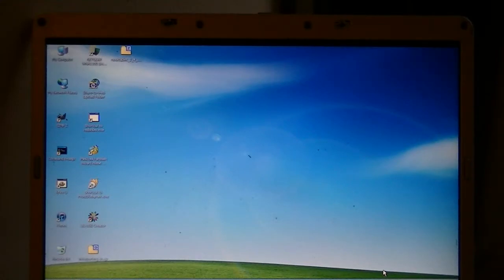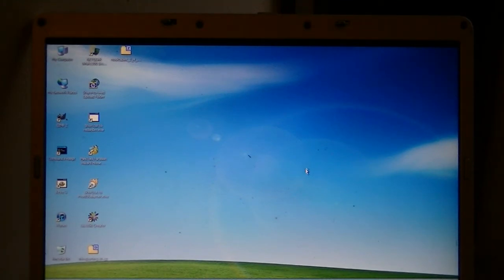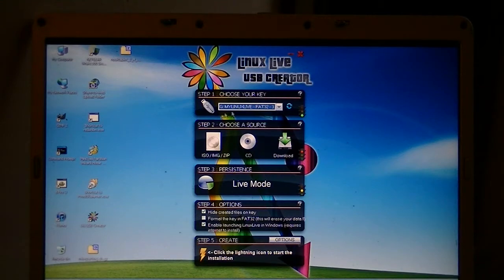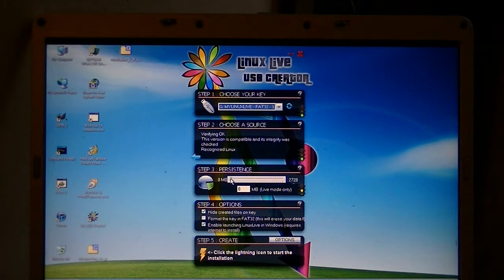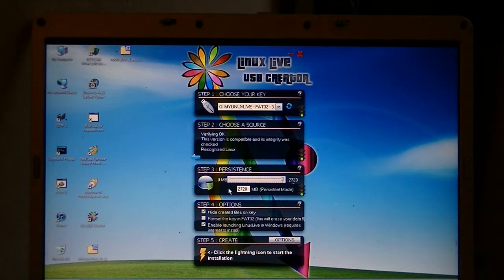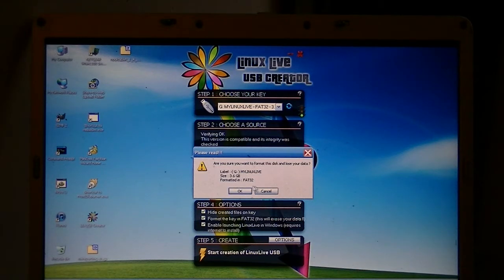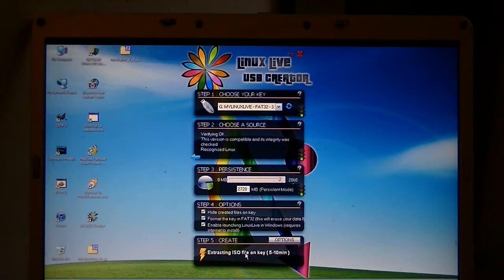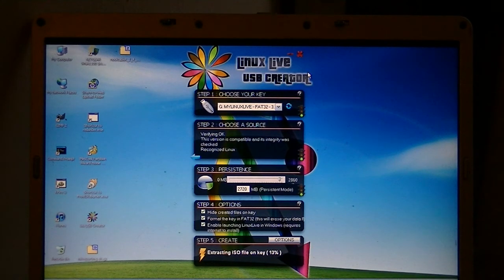Create a LIVE Ubuntu USB Thumbdrive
Use WINDOWS to create a USB Thumbdrive that will run Ubuntu without modifying your hard drive! More complete instructions can be found on my
Actually, this is created on a Micro SDCard using a USB adapter but it could also be on a standard thumb drive.
In either case, the resulting USB device will make using the Ubuntu commands like "DD", "GParted", "ADB", or "Fastboot" an option for Windows users. Can also be used to FIX many issues with a broken WINDOWS computer, Android device, or other attached smart phone, tablet, etc. Download the program